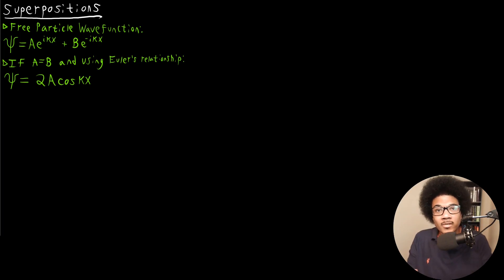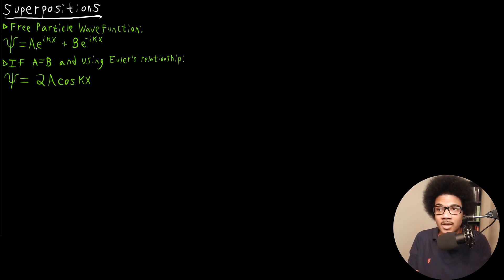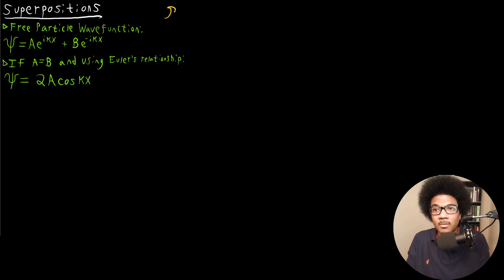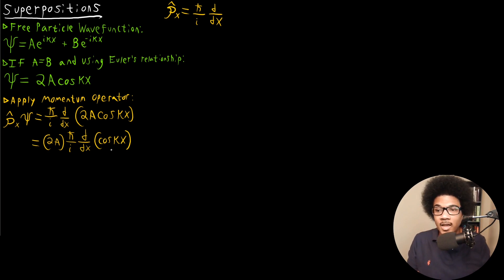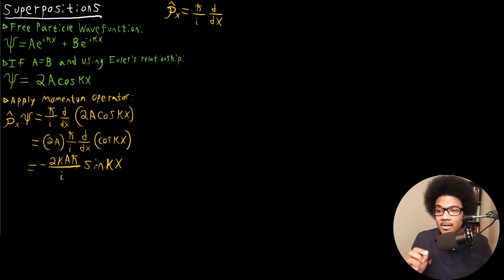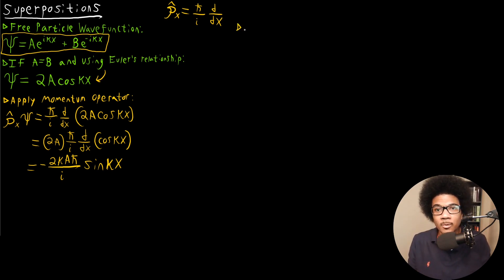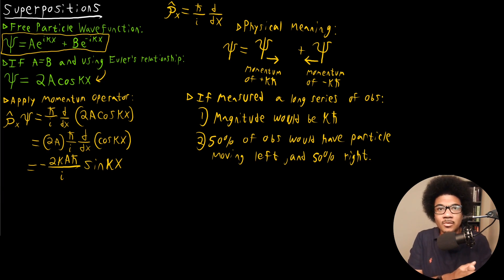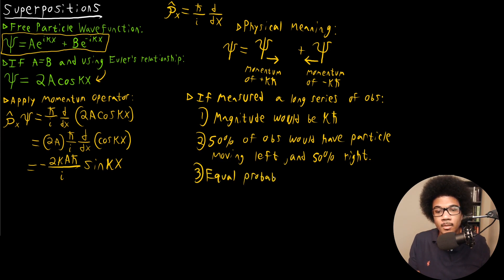Superpositions | Physical Chemistry II | 4.1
Physical chemistry lecture introducing the concept of quantum superpositions. This is a foundational property of quantum mechanics, it is discussed within the example of the free particle wavefunction which is a superposition of two functions. Additionally we discuss the implications of this property on how we interpret quantum mechanics.